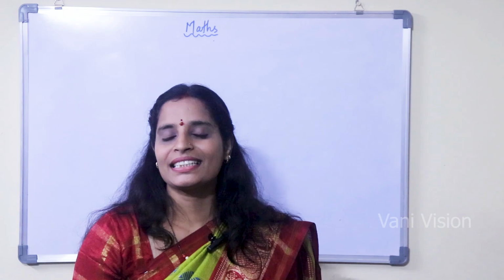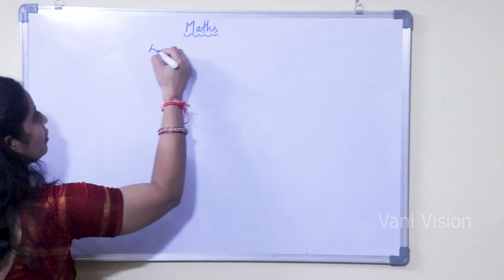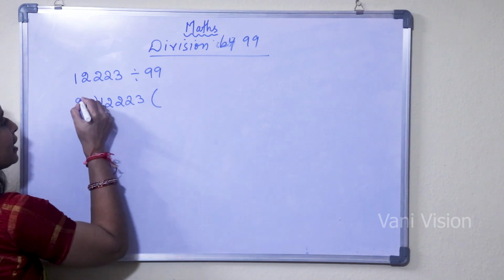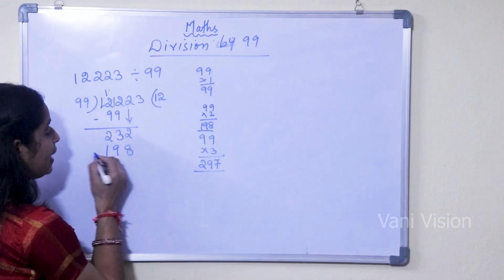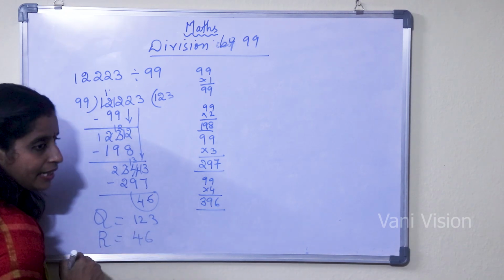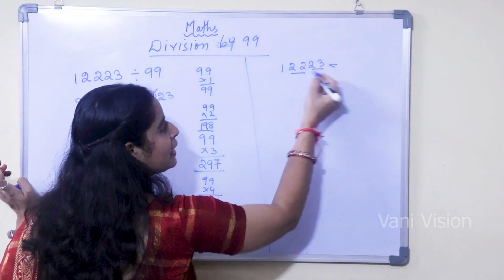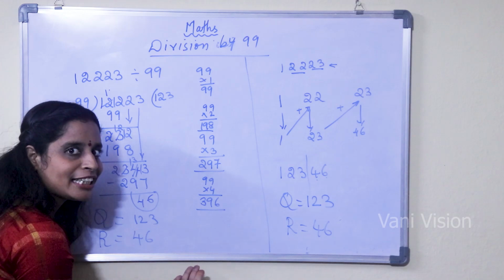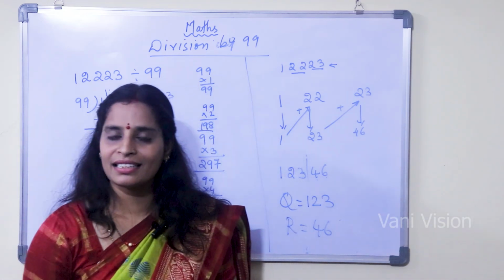Division By 99 Tricks | Vani Vision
Welcome to Vani Vision

In this video, we'll dive into the world of division by 9, breaking down the process into simple, easy-to-understand steps. Whether you're a student looking to sharpen your math skills or just someone who loves learning new tricks, this tutorial is perfect for you!

What You'll Learn:
The basics of dividing any number by 9.
Quick mental math techniques for division by 9.
Real-life examples to make the concept clear.
Tips and tricks to speed up your calculations.

If you find math challenging, don't worry—this video will make division by 9 a breeze. Stick around to the end for practice problems and solutions to test your new skills!

Happy learning!

Mathematics

Mathematics
Mathematicstricks
easytricks
educationtricks
classtips